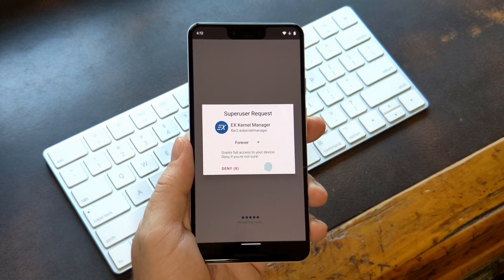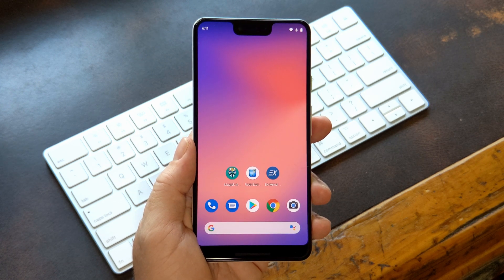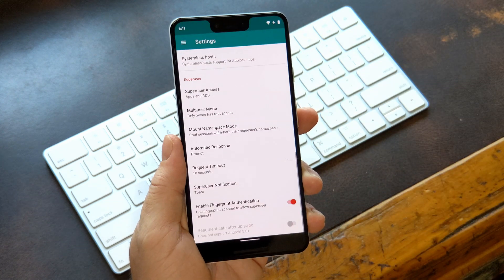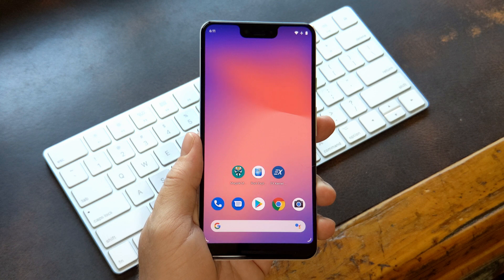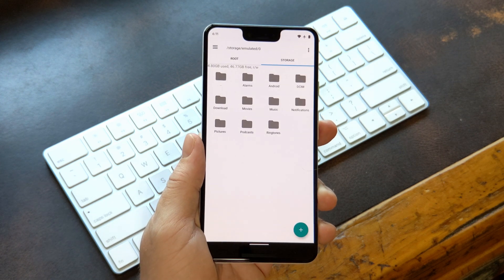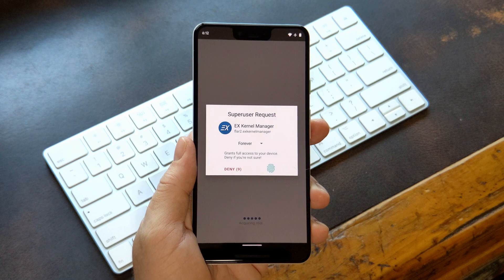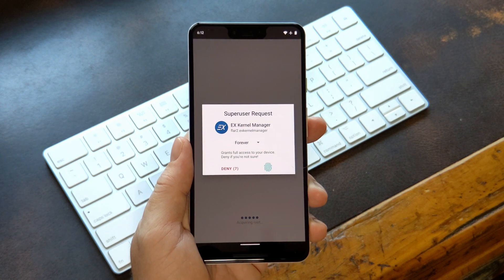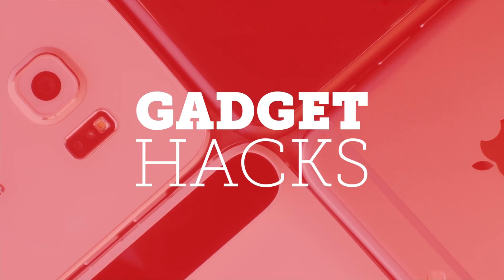Enable Fingerprint Authentication for Root Apps [How-to]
How to Lock Root Access Using Biometrics [Magisk]

In this tutorial, I'll be giving you a tour of Magisk's fingerprint authentication setting. If you rooted with Magisk, you might want to enable this option to ensure that malware apps, thieves, or even the authorities can't use root access to do some serious damage.